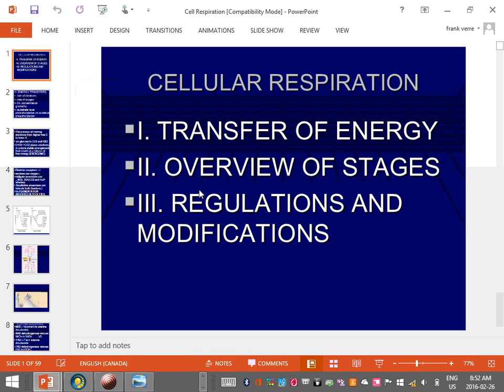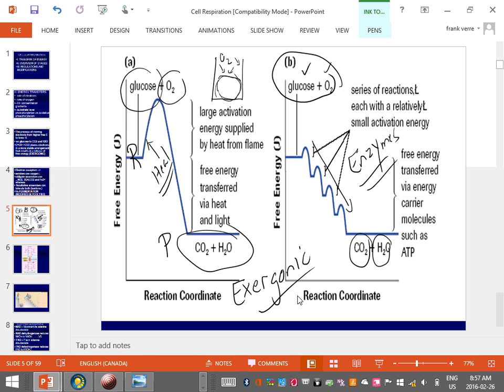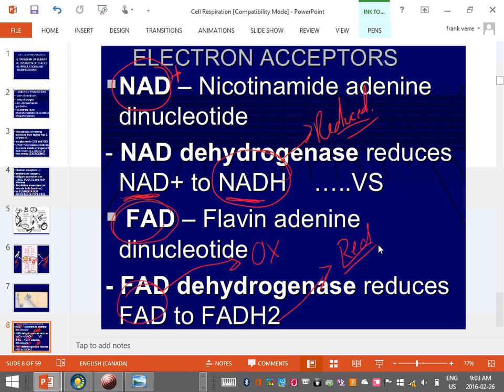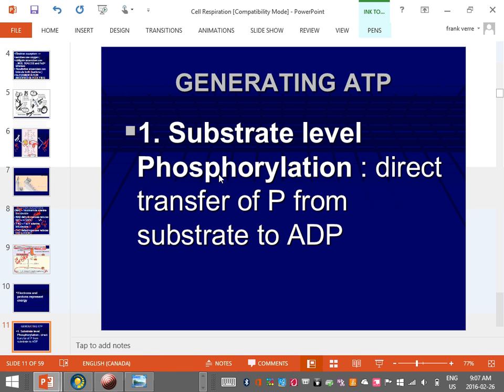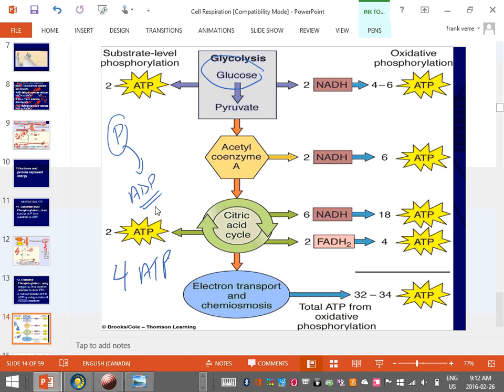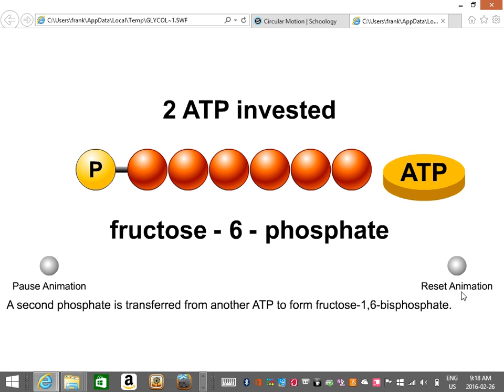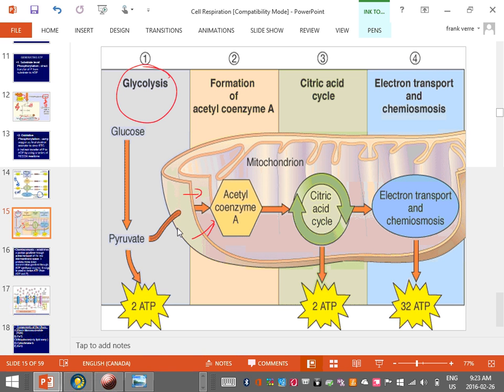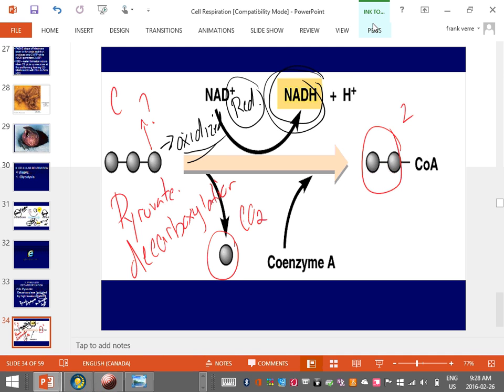cell respiration pt 1